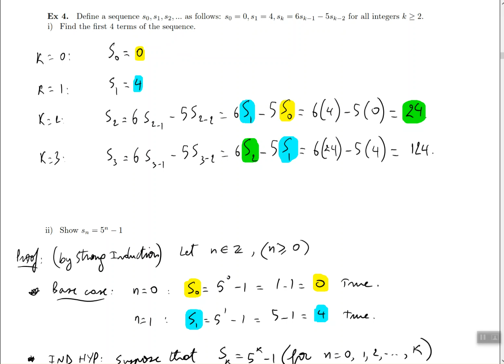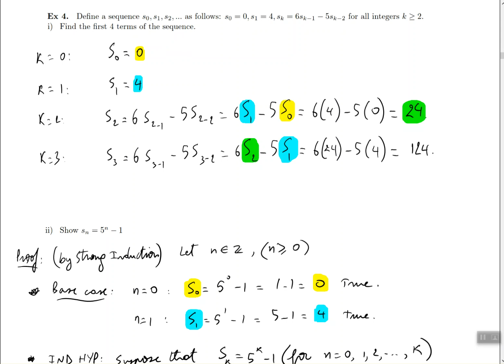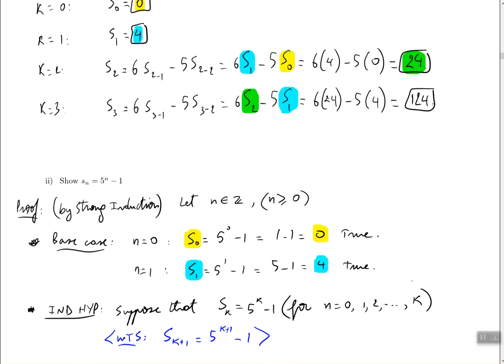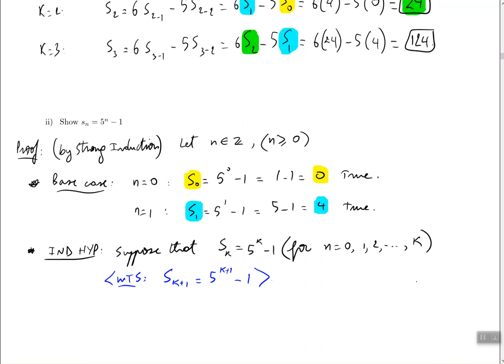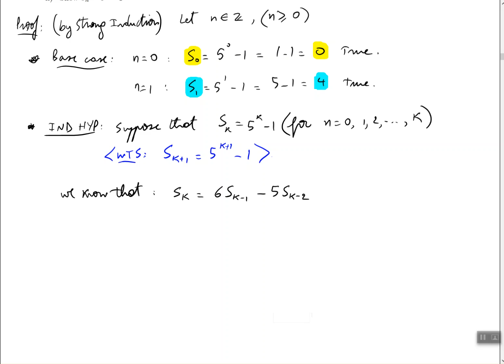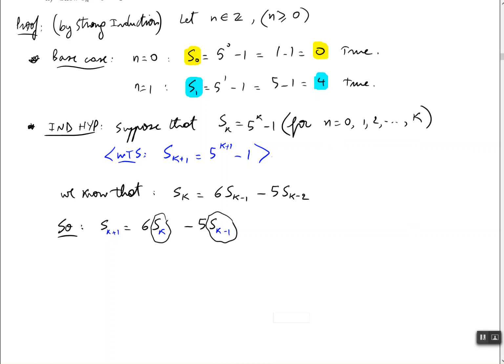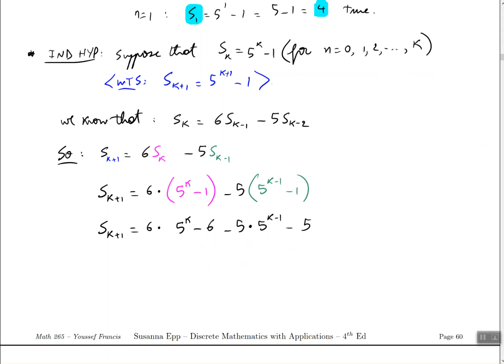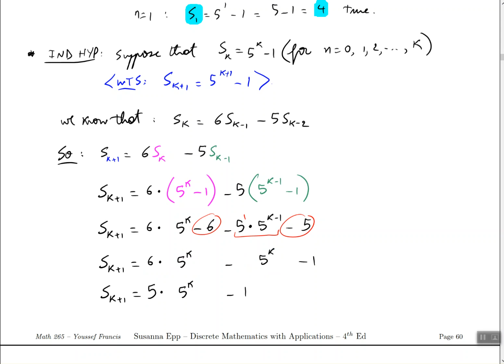Math 265 section 5.4 ex4